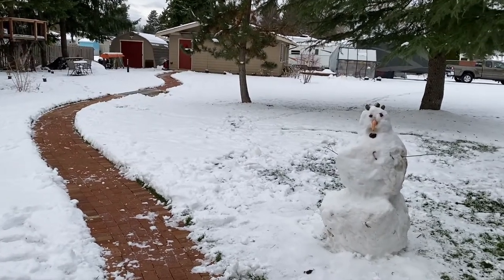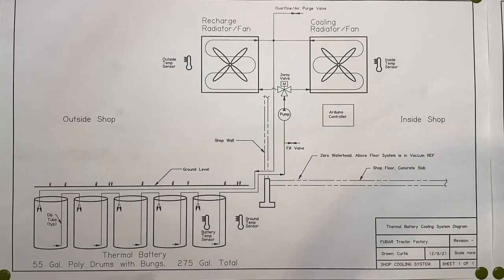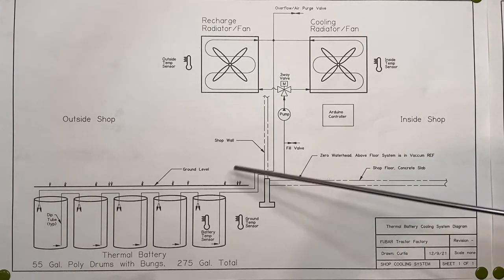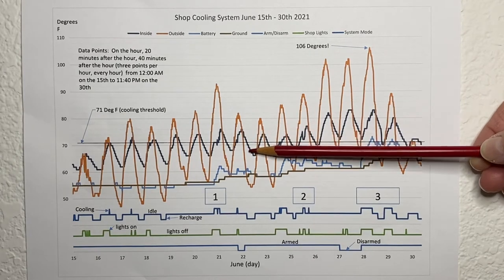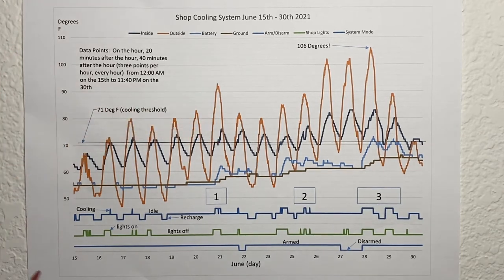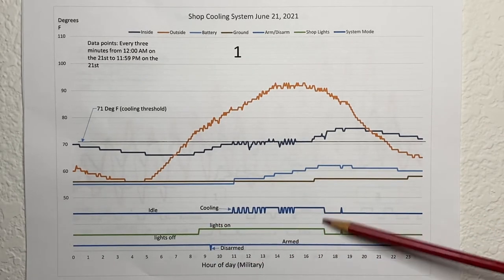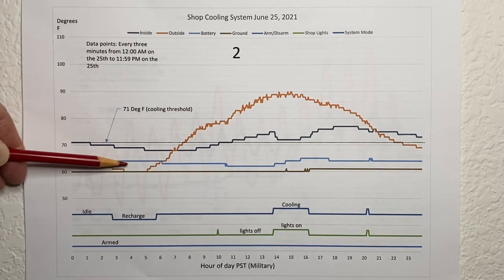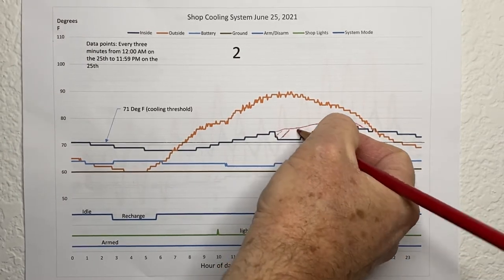Cooling System Data Review, is it effective?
A quick cooling system diagram overview and FINALLY, a plot of data from record breaking temperatures in June 2021.  Is the system effective or just marginally effective?  You decide.  Leave a comment on your thoughts and improvements.